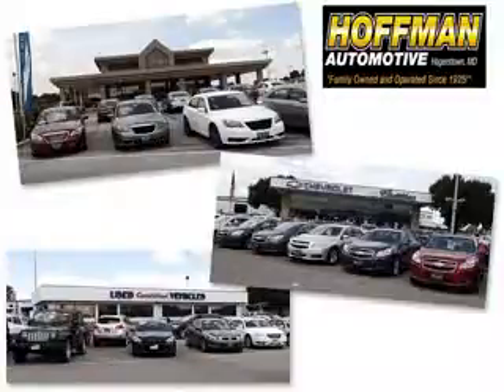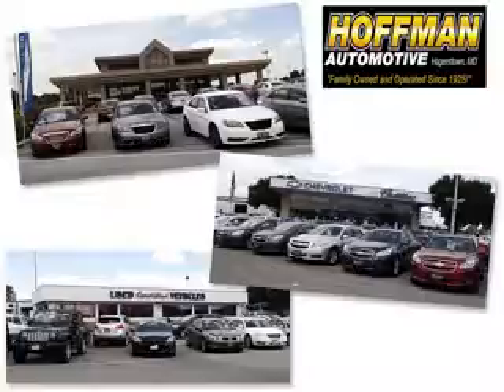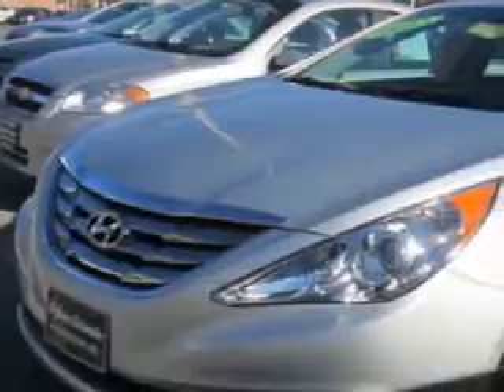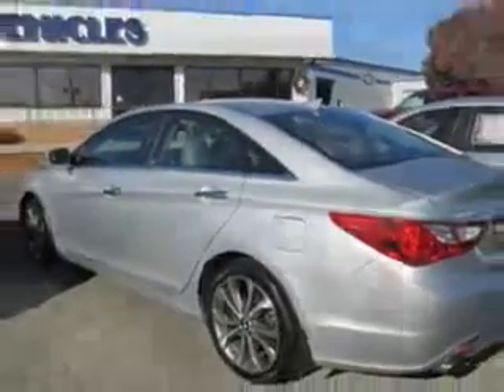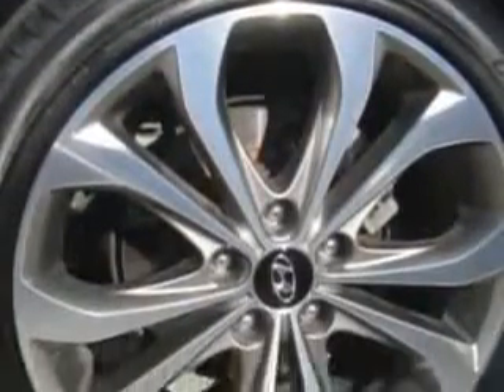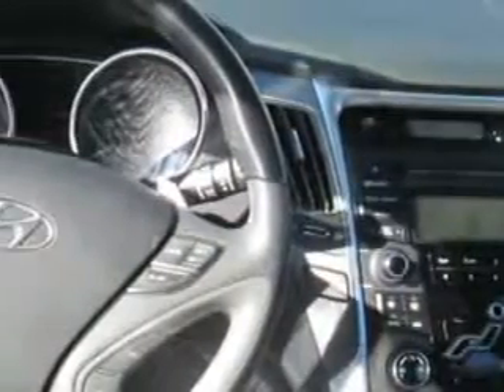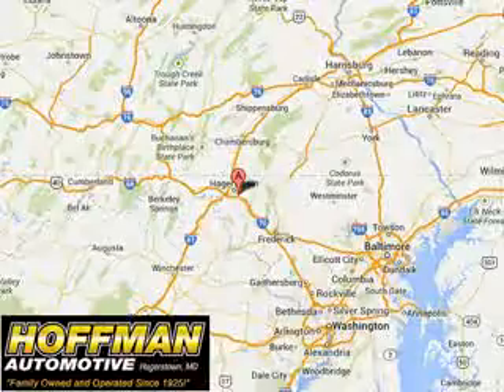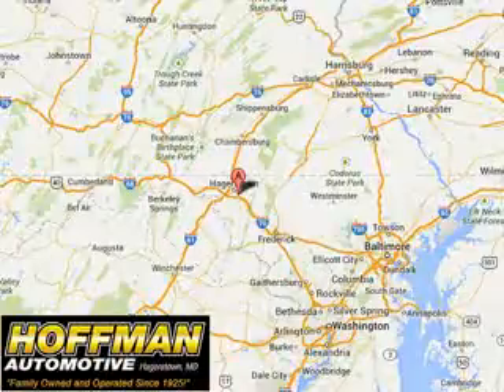2013 Hyundai Sonata Hoffman Automotive Hagerstown, MD 21740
Hyundai Sonata Check out this Radiant Silver Hyundai Sonata Sedan, equipped with a 4 Cylinder engine and an automatic transmission.
MILES: 18,659
VIN:5NPEC4AB4DH764298

Hoffman Automotive
101 South Edgewood Drive
Hagerstown, Maryland 21740